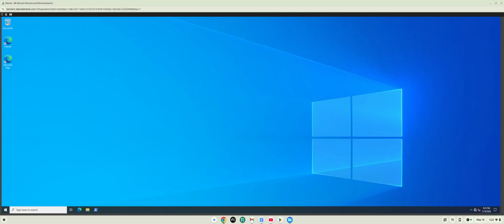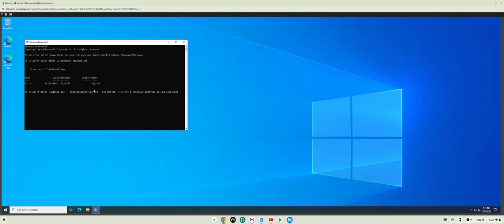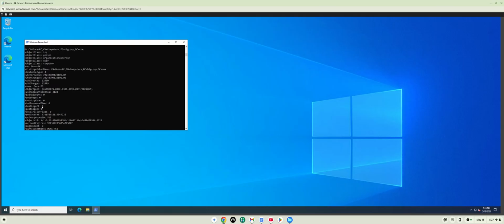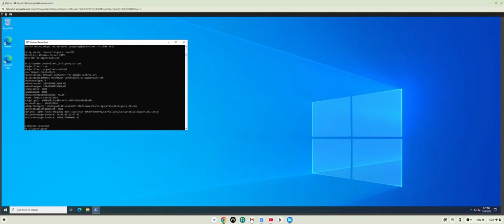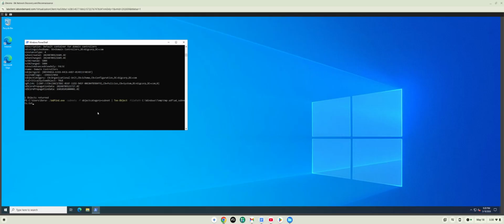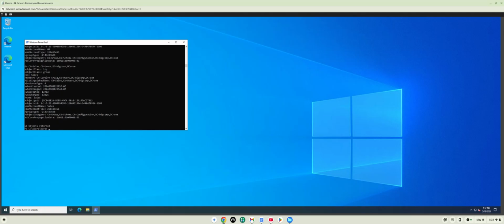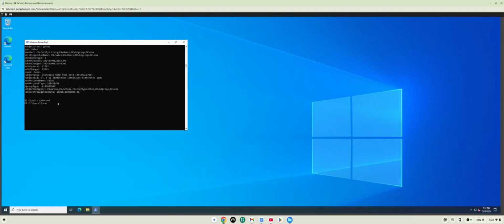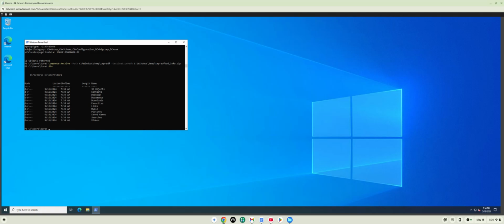Project 170 - Using ADFind for Active Directory Enumeration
Creating A Temp Folder

1. Type "powershell" in Start search bar (to open powershell)

2. mkdir C:\Windows\Temp\tmp-adf (to  create a folder in the Windows Temp folder where the data, such as full names, computer names, email addresses, will be stored)

Account Enumeration

 3. .\AdFind.exe -f objectcategory=person | Tee-Object -FilePath C:\Windows\Temp\tmp-adf\ad_users.txt (to find all person objects and output the results to a text file in a folder)

 4. .\AdFind.exe -f objectcategory=computer | Tee-Object -FilePath C:\Windows\Temp\tmp-adf\ad_computers.txt (to discover and identify all the computer objects within the network.)

 5. .\AdFind.exe -f objectcategory=organizationalUnit | Tee-Object -FilePath C:\Windows\Temp\tmp-adf\ad_ous.txt (to gather essential information about the domain environment.)

 6. .\AdFind.exe -subnets -f objectcategory=subnet | Tee-Object -FilePath C:\Windows\Temp\tmp-adf\ad_subnets.txt (to find and list subnets and output the results to a text file).

Permission Groups: Domain Groups

7. .\AdFind.exe -f objectcategory=group | Tee-Object -FilePath C:\Windows\Temp\tmp-adf\ad_groups.txt (to list all the groups within the domain)

8. Compress-Archive -Path C:\Windows\Temp\tmp-adf -DestinationPath C:\Windows\Temp\tmp-adf\ad_info.zip (to compressing the entire "AdFind" folder into a single zip file)